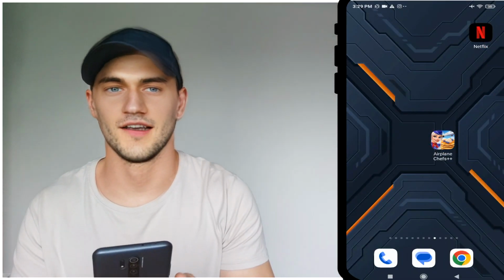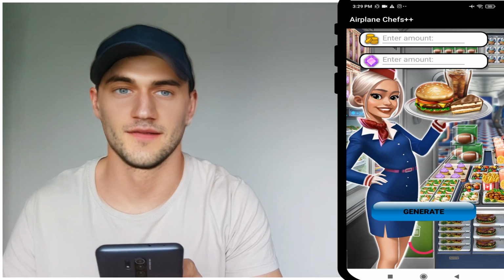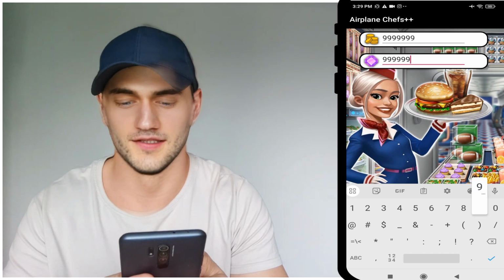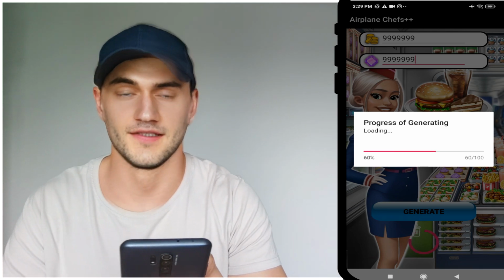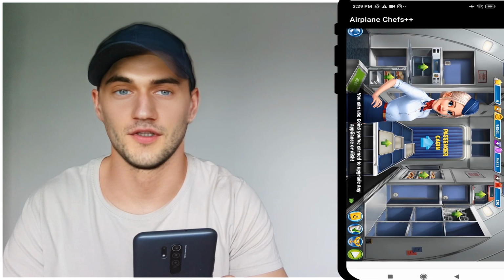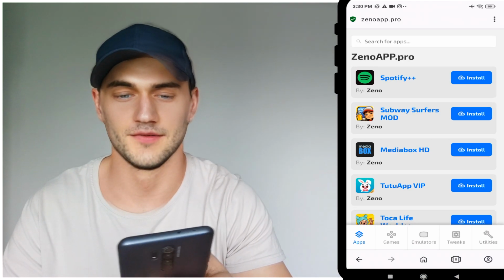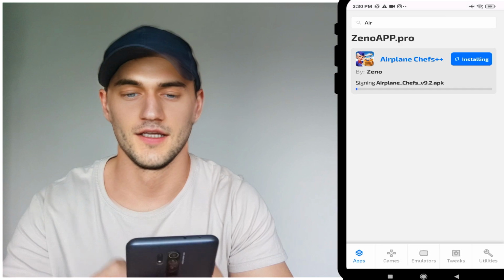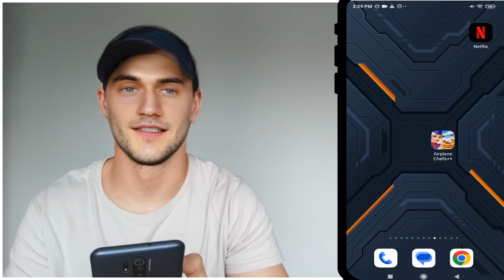[NEW] Airplane Chefs Hack 2023 ✔ How to get Unlimited Gems & Coins on Airplane Chefs iOS & Android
🚀 Unleash the Ultimate Airplane Chefs Hack 2023 and score Unlimited Gems and Coins for FREE on iOS and Android! 🎮📱 No more grinding or spending – just pure gaming domination! 🏆🔥 Our exclusive tutorial unveils the secret to elevating your gameplay to legendary status. 🌟 Don't miss out on this game-changing opportunity! 🎉💎